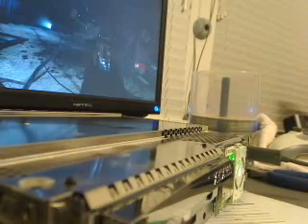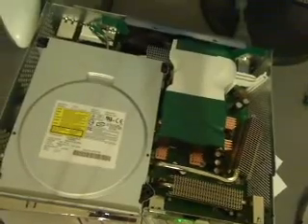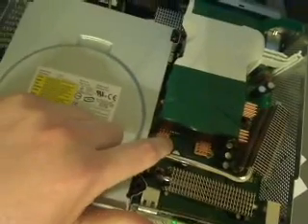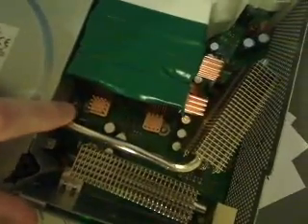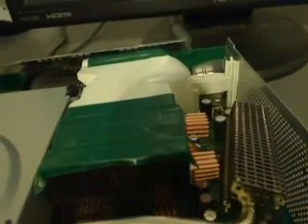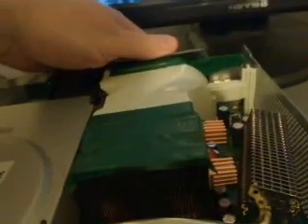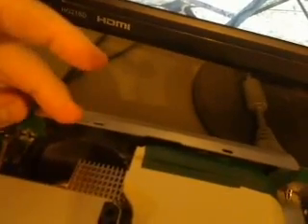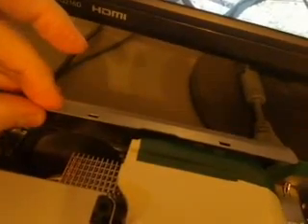Update on the Thermalright TR-360 GPU Heatsink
You can see I went through a lot of bullshit to make it fit. Obivously Thermalright never attempted to fit it in an XBox 360 case, and if they did ignore the fans or fan guard, the cpu will overheat.